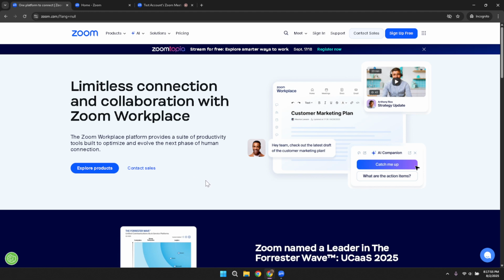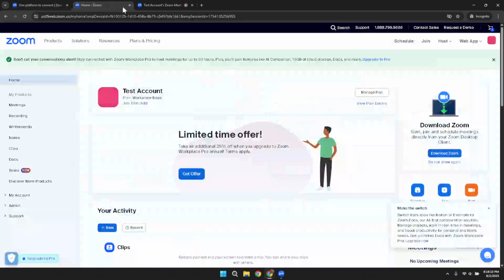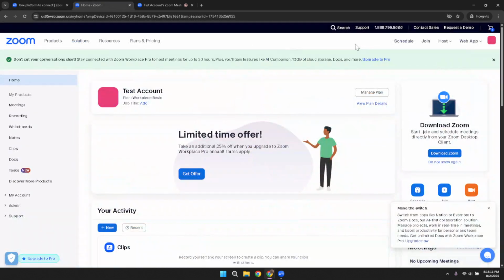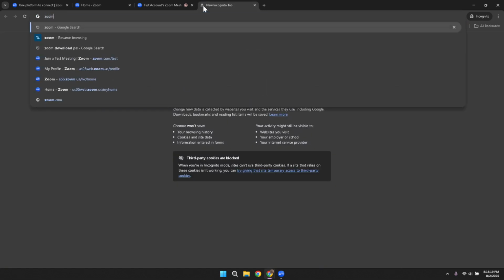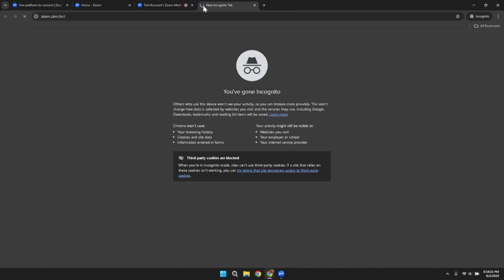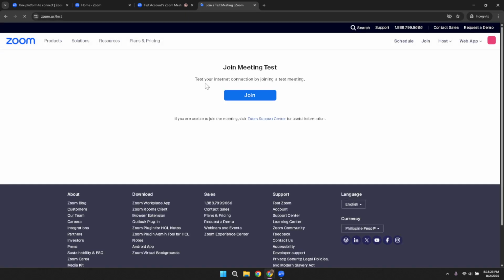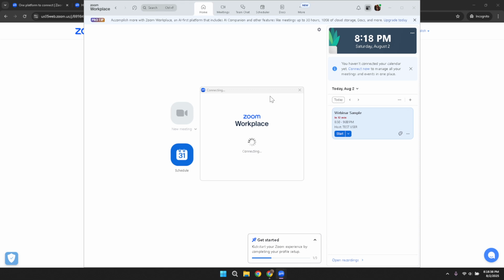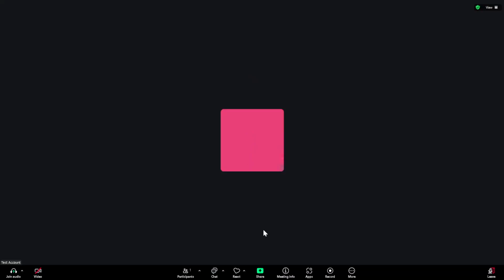How To Test Zoom Meeting [2025 Guide]